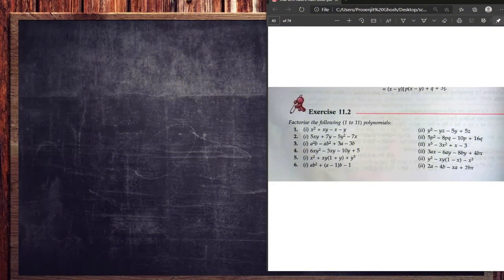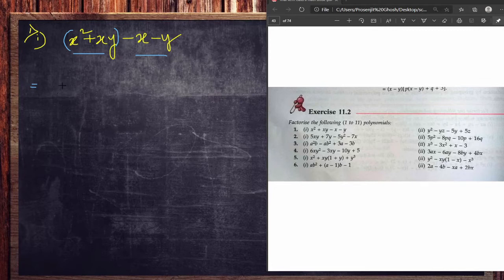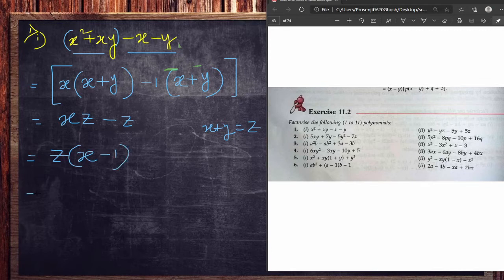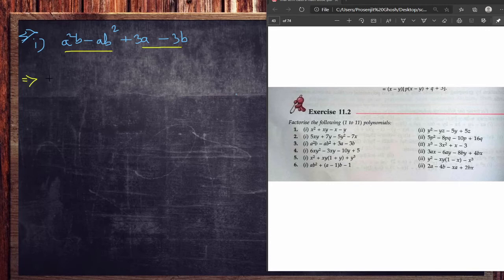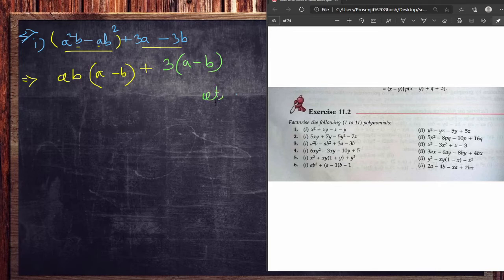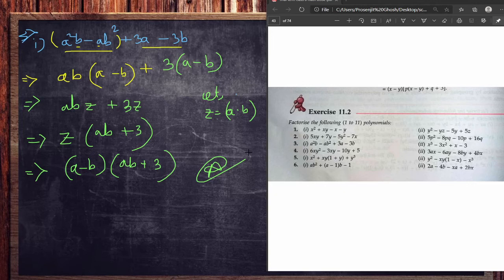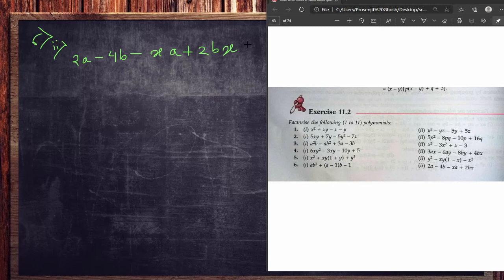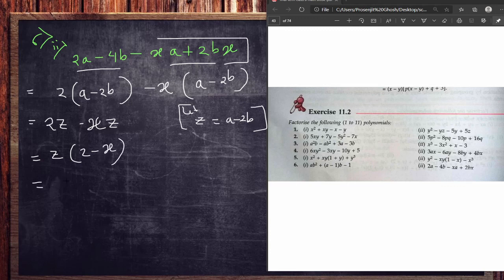Factorization Ex 11.2 class 8 ICSE